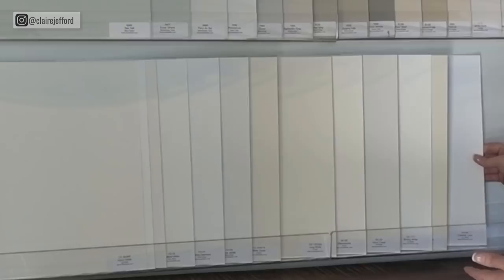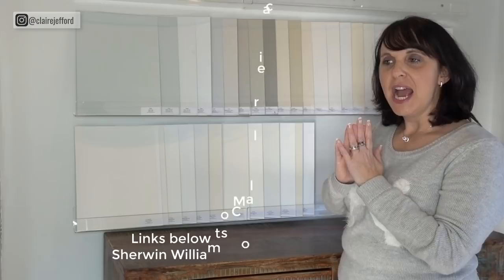Benjamin Moore Unboxing Painted Colour Boards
Today I'm sharing the 'un-boxing' of my good friend and True Colour Guru, Maria Killam's Core Collection of 50 large painted colour boards.

Maria has picked her top 40 neutrals and top 10 whites from Benjamin Moore and had them painted on 11×14 inch boards.

You'll know from watching my paint colour review videos, that I love using these boards to compare colours & explain undertones.

In fact, I rarely leave the house without my bag of boards any time I have an appointment related to  interior design or decorating.
GET THESE BOARDS!

GRAB MY FREE PAINT GUIDE TO GET YOUR COLOURS RIGHT THE FIRST TIME!